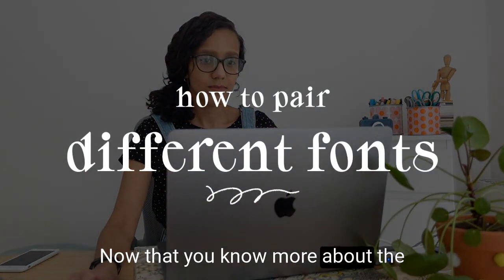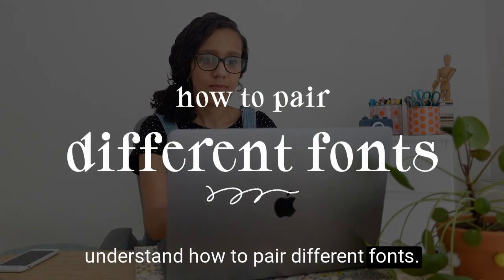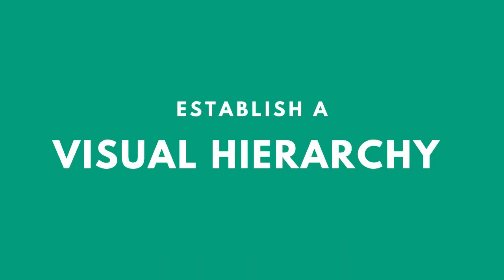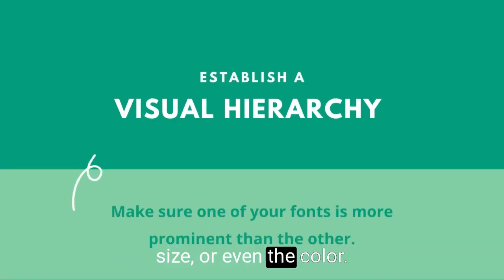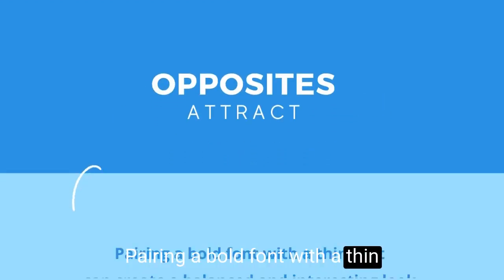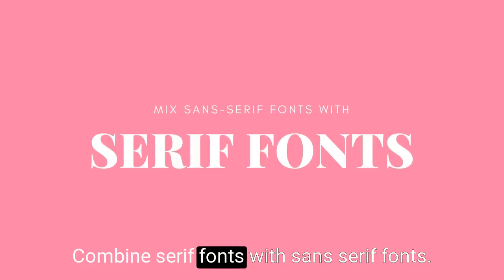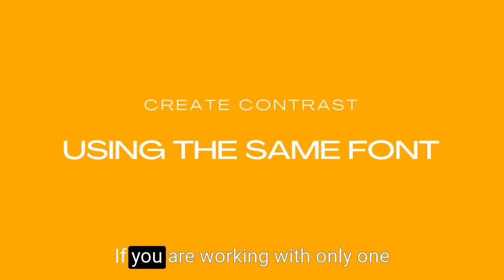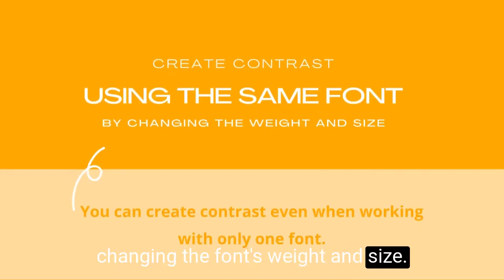Beginner's Guide to Typography Pairing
Typography pairing is a crucial skill in design, determining how different fonts complement each other for a harmonious and readable composition. This video a simple guide for beginners.